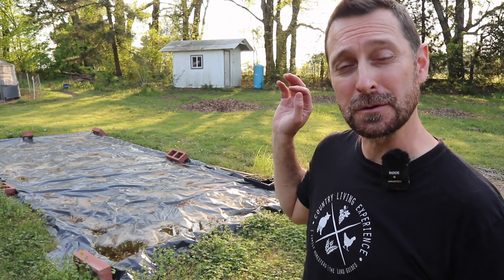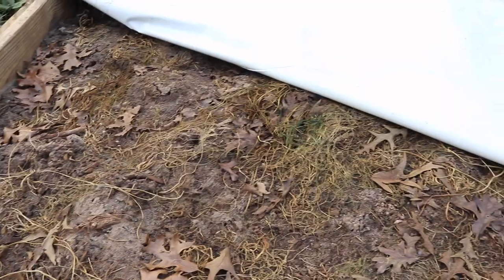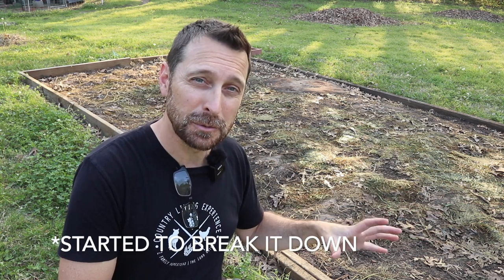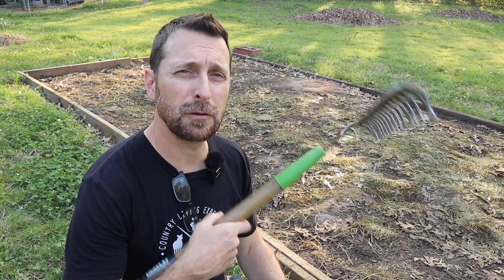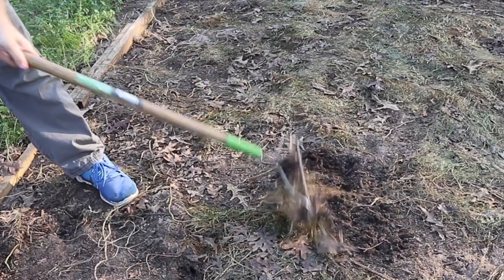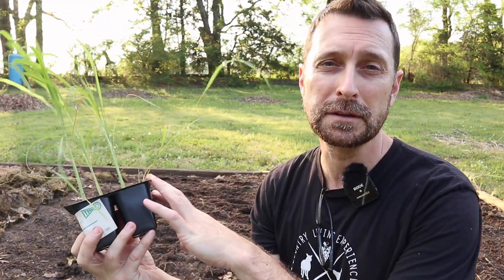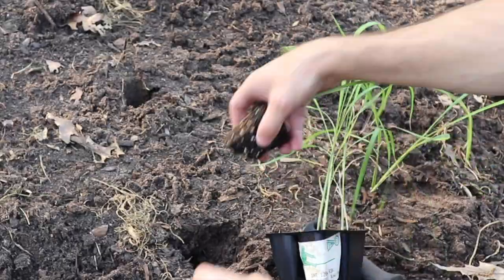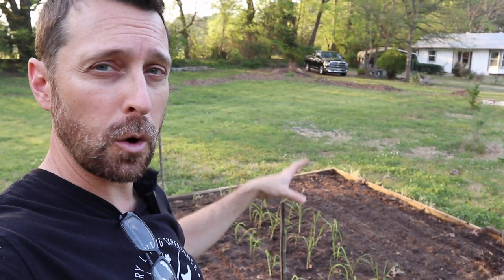Growing Upland Rice For Our Homestead! Easy Grain Solution?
Growing Upland Rice For Our Homestead! Easy Grain Solution? HARVEST RIGHT FREEZE DRYER SEEDTIME ($5 in free seeds)

Tools purchased for Our Solar Install:
Copper Lugs
1.5" Wrench
24" Breaker Bar
1.5" Socket

12 position electrical sub panel
8 gauge THHN wire
6 gauge 6/3 romex wire
30-40 amp double pole breakers
Safety switch
conduit as needed
mounting hardware as needed

Items Used To Start Our Seeds:
1020 Grow Trays
2" Seed Starting Pots